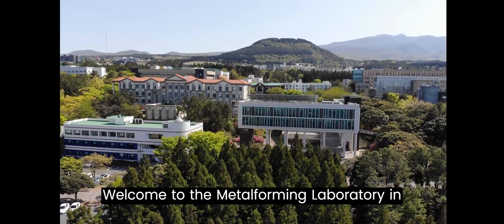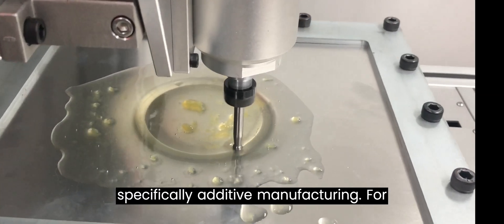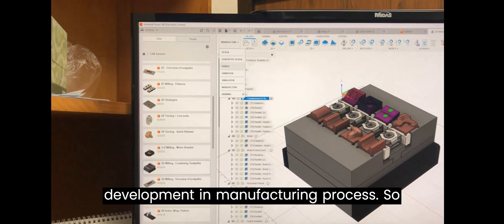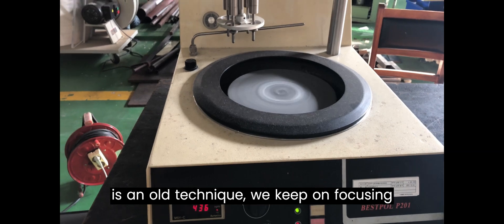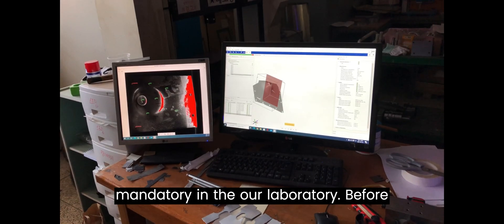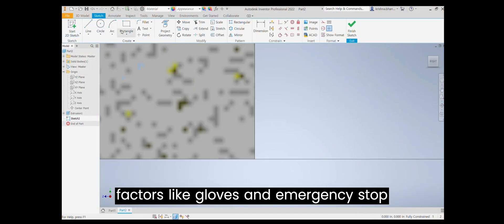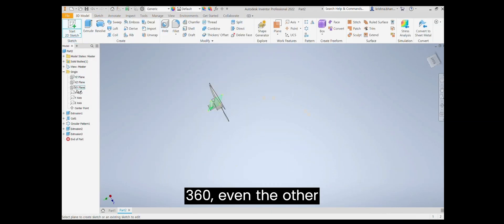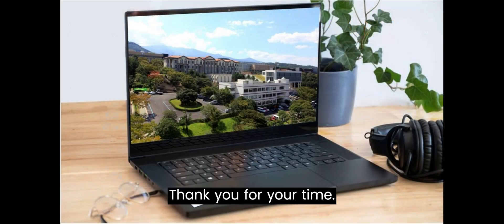금속 성형 연구실(Metal Forming Laboratory)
우리는 주로 제조 공정에 중점을 둡니다. 특히 적층 제조. 이를 위해 3D 설계, 시뮬레이션 및 절단, 밀링 프로세스를 다루게 됩니다.

We mainly focus on the manufacturing process. Specifically Additive manufacturing. For that we will deal with 3D designing, Simulations and cutting, milling process.

By BhandariKrishnaSingh